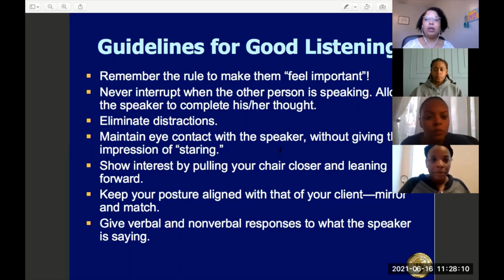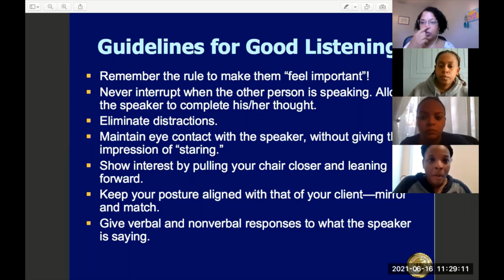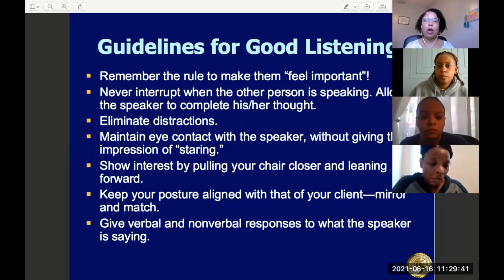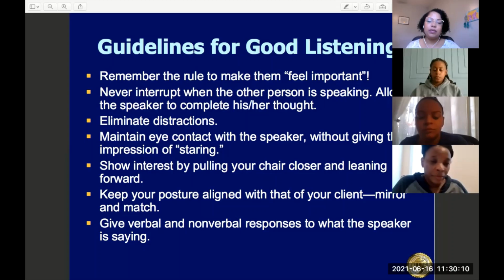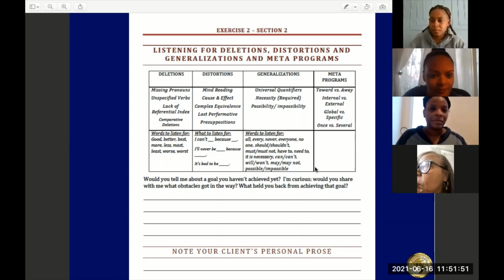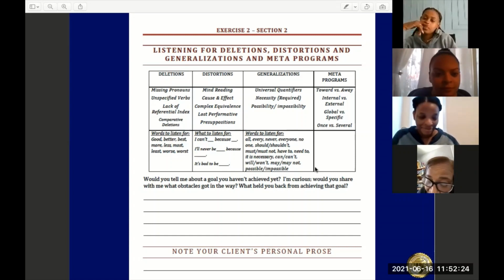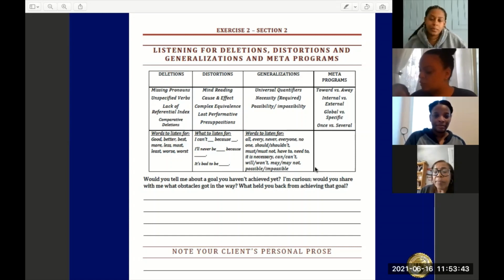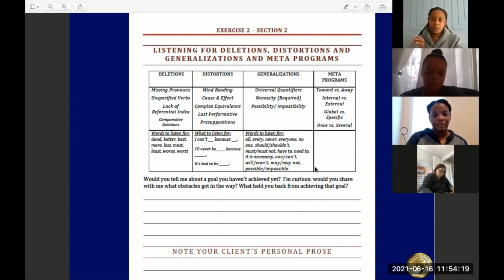Guidelines for Good Listening + Exercise 2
Guidelines for Good Listening + Exercise 2 in Coaching Certification Course with Clara Angelina Diaz, Master Coach at Clarafying Coach Institute